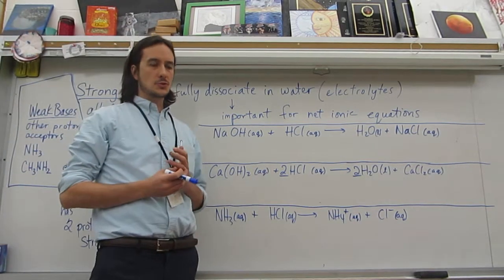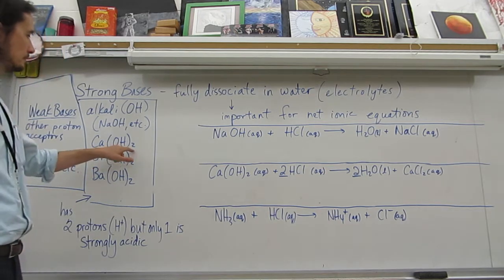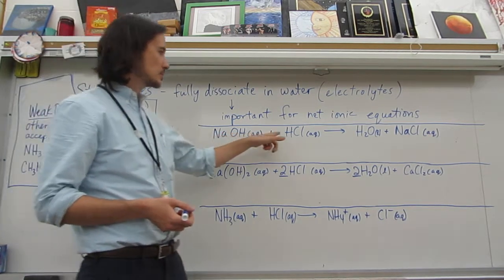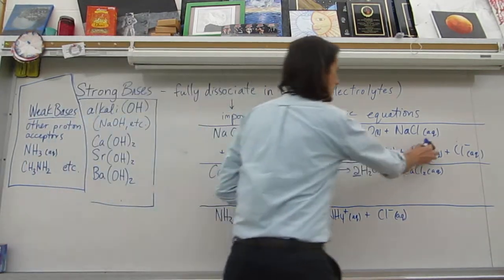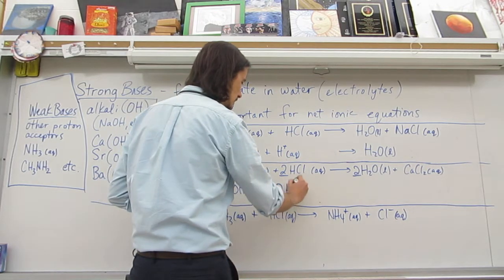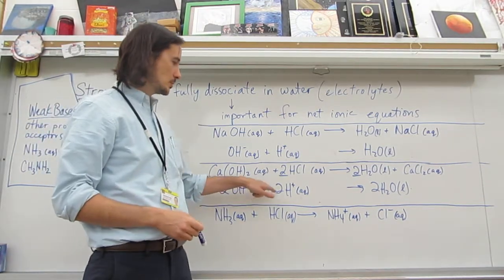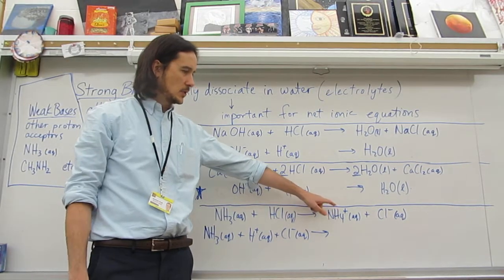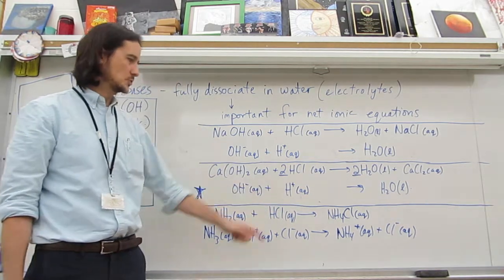4 08 Strong Bases